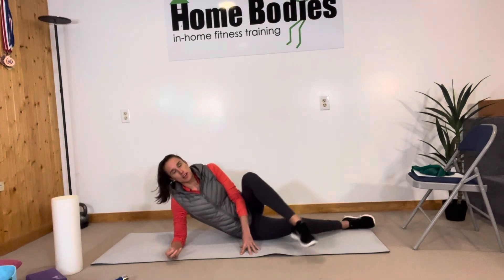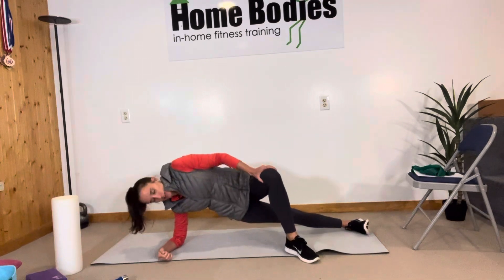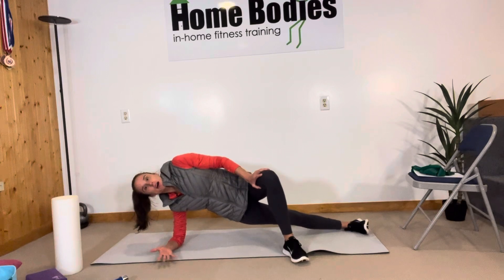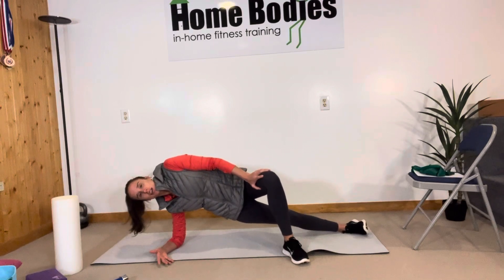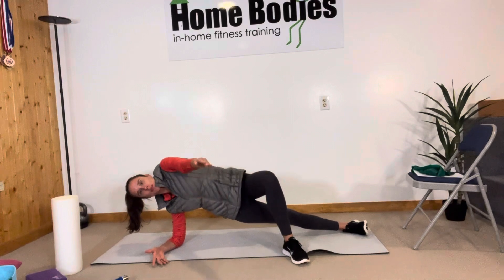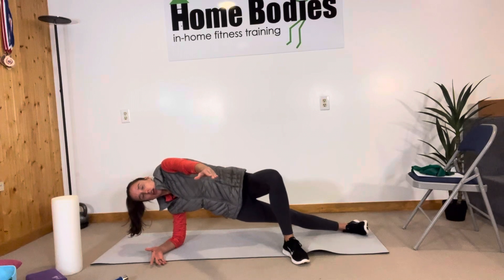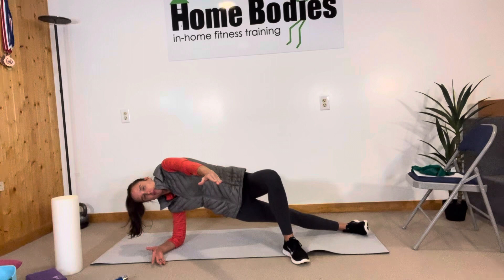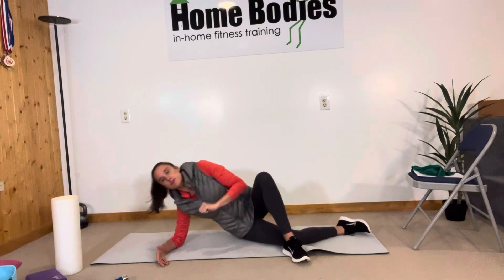Side Plank on Floor with a Reach and Leg Over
Side plank on the floor with an arm reach and leg over the top makes side planks more effective to strengthen the breathing and core system. The reach works on shoulder and scapula health. The leg over the top allows for pelvic positioning via the hamstrings.

Side planks are a full body move that belong in everyone's program.